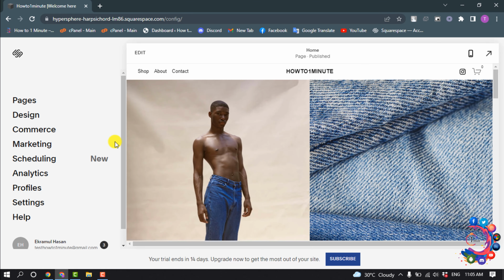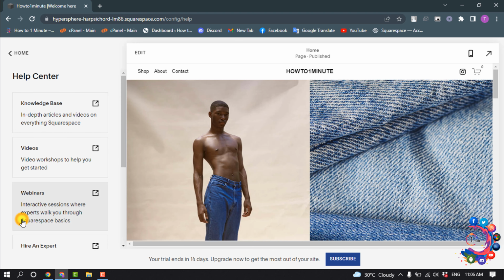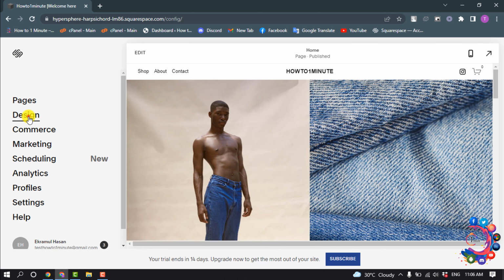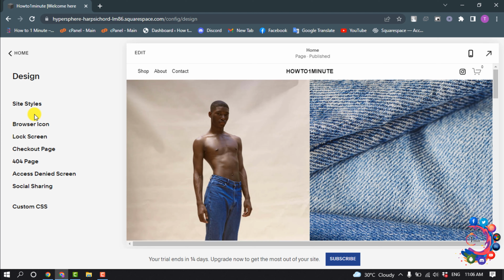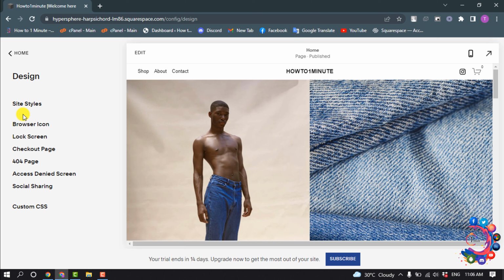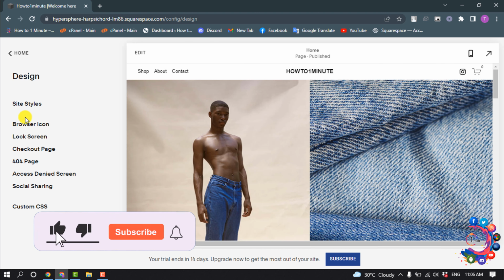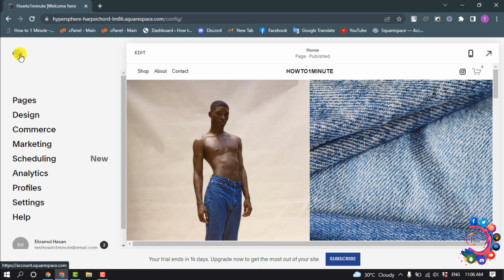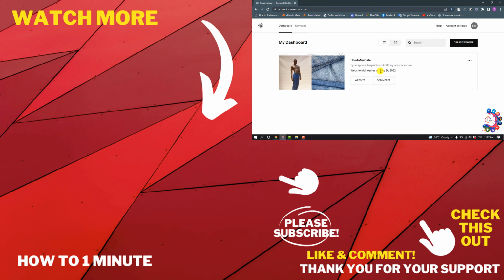How to change squarespace template 2026 (Quick & Easy)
In the Home menu, click Design, then click Template. Hover over the original template and click Uninstall, then click Confirm. Click Install new template. Select the original template again.

"how to change squarespace template "
"cant change squarespace template"
"squarespace 7 1 templates"
"squarespace how to save changes"
"how to customize squarespace"
"squarespace restaurant templates"
"squarespace nonprofit templates"
"squarespace podcast template"